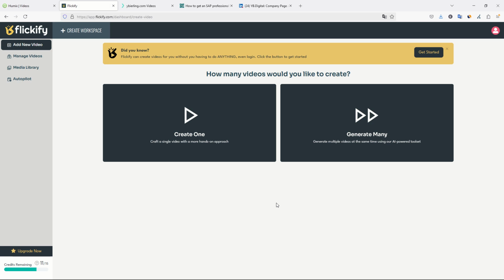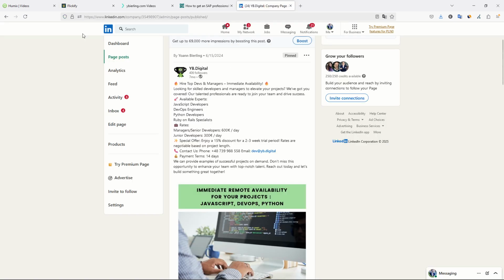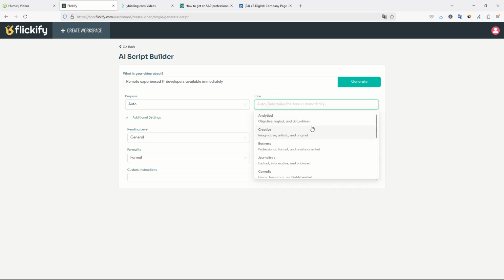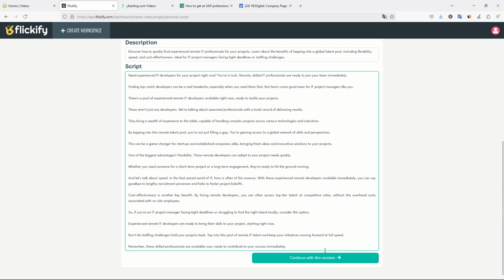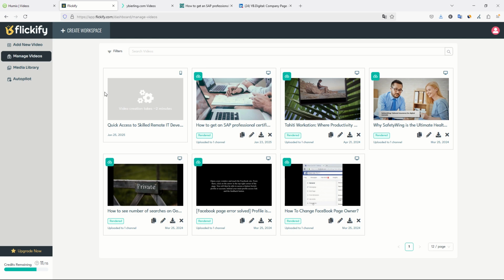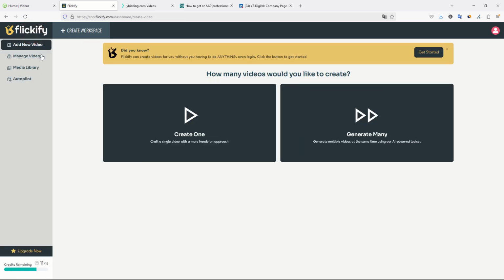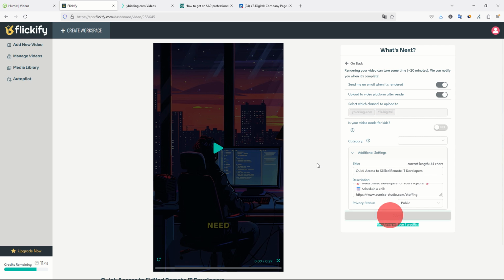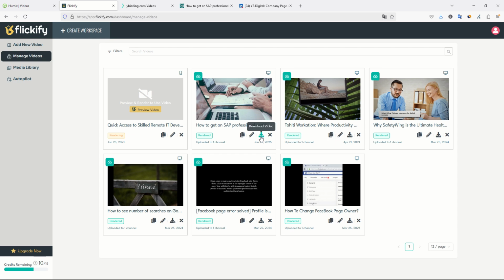🎥 AI-Powered Video Creation with Flickify: TikTok & YouTube Shorts Simplified! 🚀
Today, we’ll show you how to create engaging, TikTok-ready, and YouTube Shorts-formatted videos using Flickify, the AI video generation tool by Ezoic!

In this tutorial, we’ll cover:
✨ Setting up Flickify for vertical video creation.
📄 Using AI to transform text or social media posts into videos.
📤 Publishing videos directly on Humix, YouTube, and social platforms.
💡 Tips for targeting IT project managers and startup recruiters with professional videos.

📌 Key highlights:

    Generate remote IT developer recruitment ads in seconds.
    Maximize leads and engagement with concise, professional video content.
    Learn how to optimize video descriptions to drive clicks and conversions.